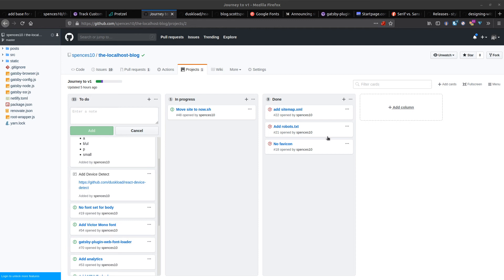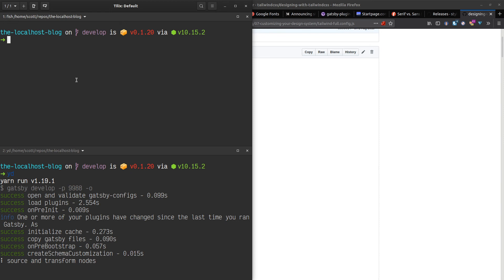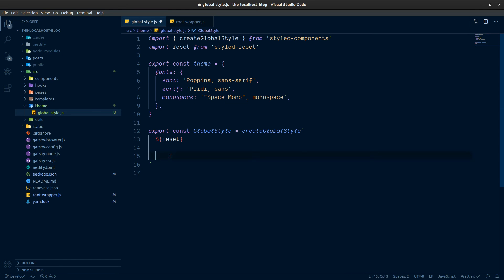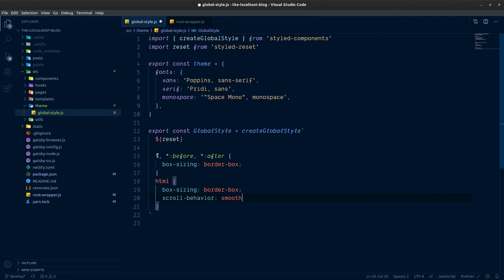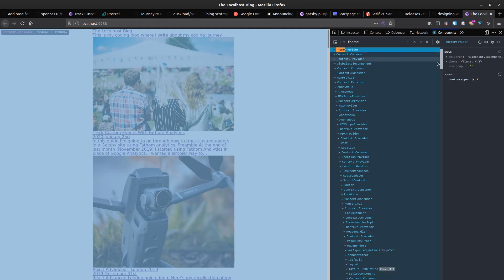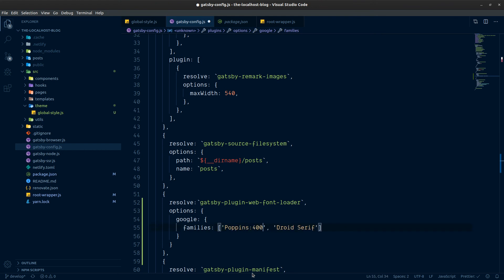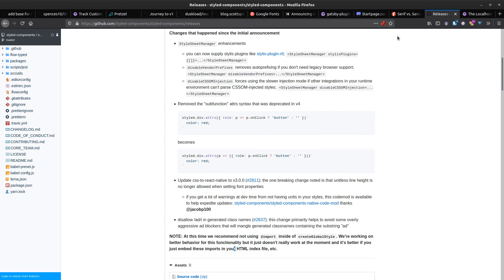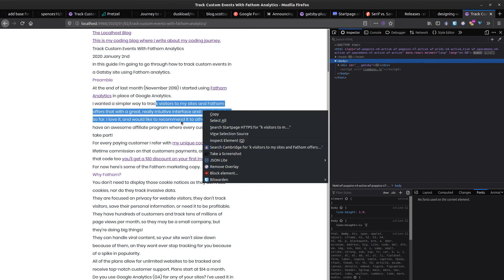Create a Developer Blog with Gatsby and MDX - Add base font and theme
Adding base styles to blog with styled-components using createGlobalStyle